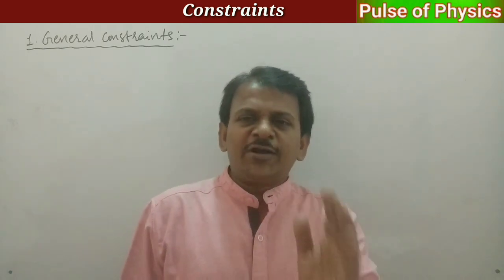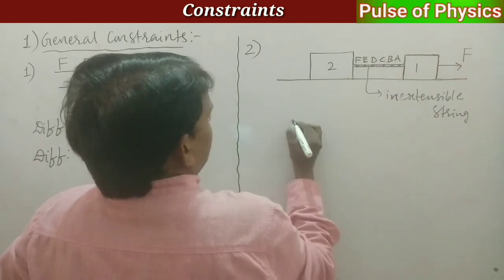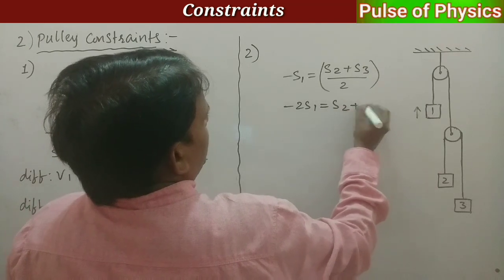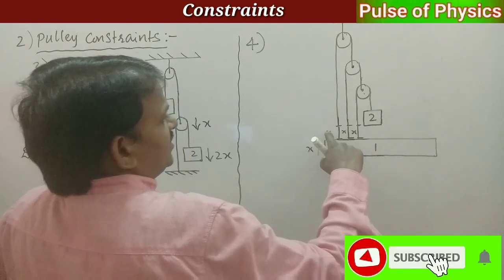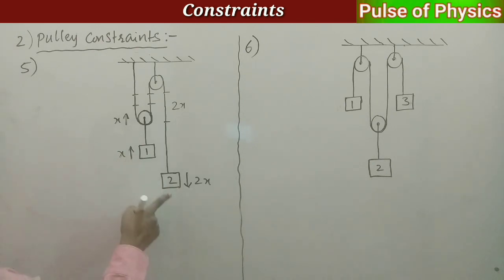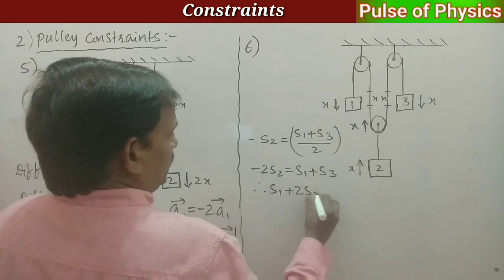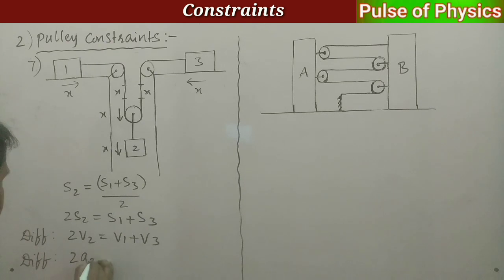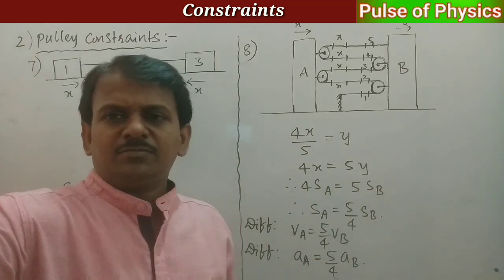physics Constraints shortcuts and tricks part1 | NLM | newton laws motion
This video for JEE students, and very useful for JEE preperation. It consists of
| differentiation | jee physics | jee constraints | neet constraints | eamcet constraints | constraints applications | constraints problems | constraints shortcuts | constraints tricks |